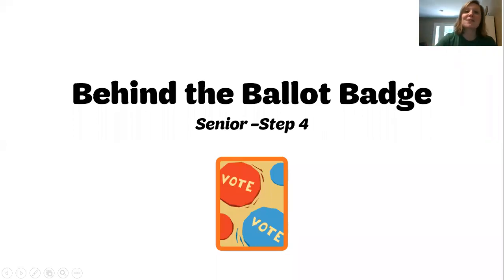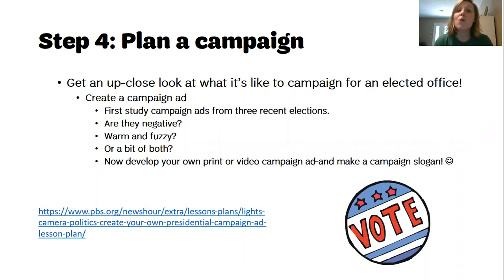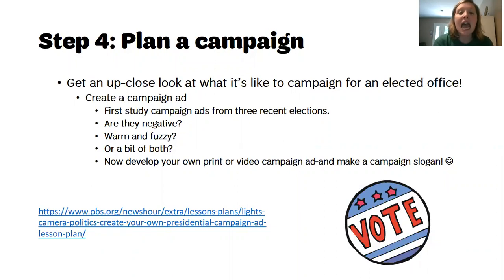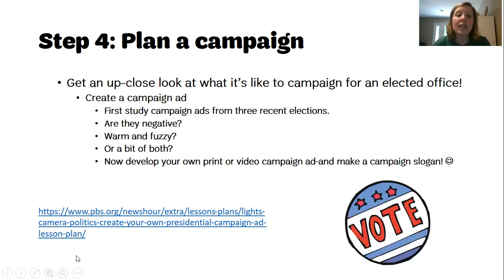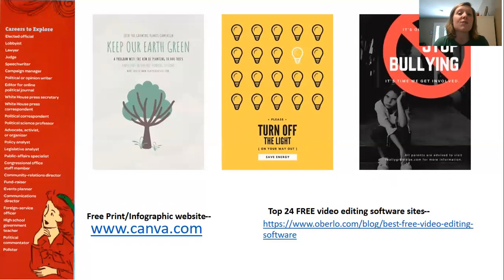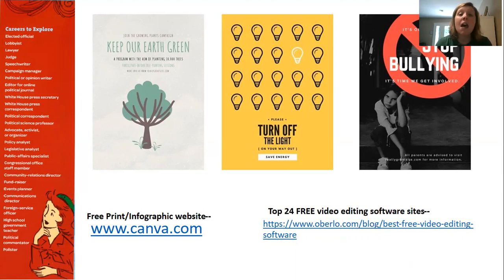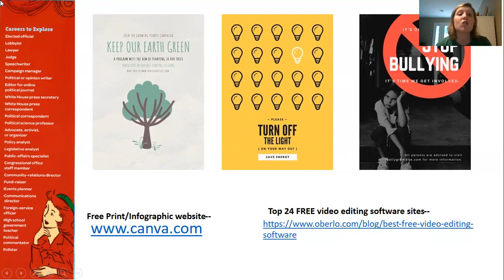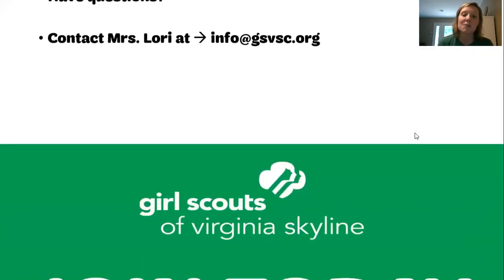Senior Behind the Ballot Badge: Step 4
Get an up-close look at what it's like to campaign for an elected office! Join Mrs. Lori and explore different campaign ads as well as make one of your own using graphic design!

Materials:
-internet access
-smart device